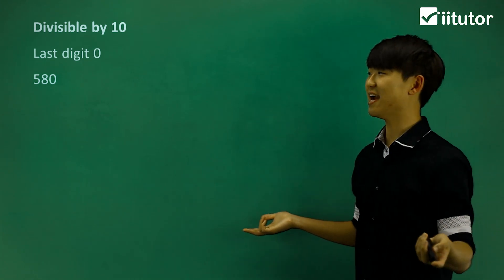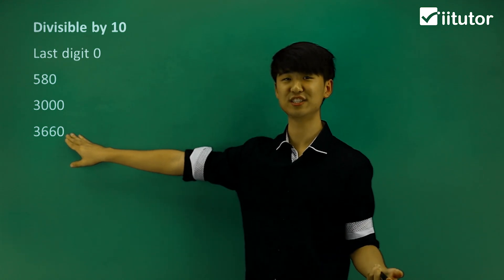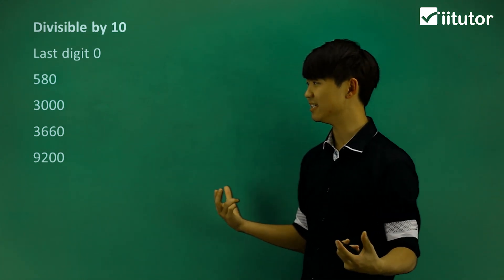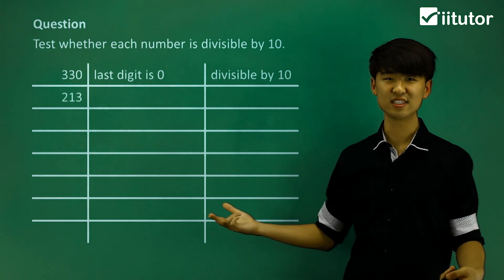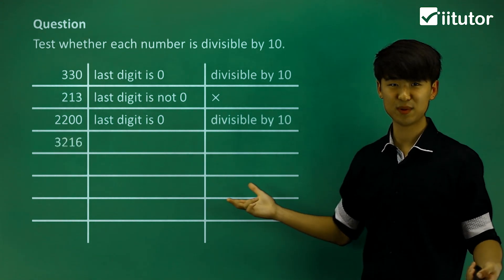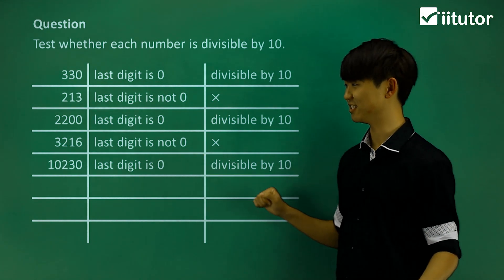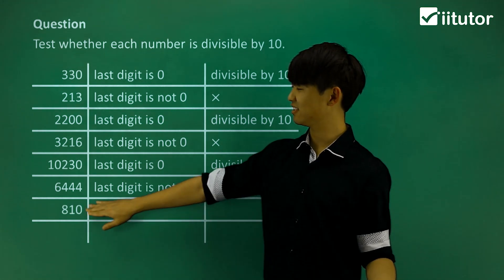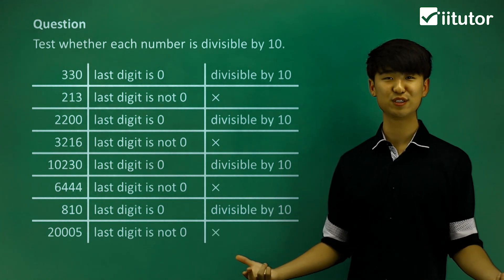➗ Divisibility Rules for 10: Mastering the Art of Easy Math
➗ Welcome to the world of divisibility rules, where math becomes a breeze! In this engaging video, we're unraveling the secrets behind divisibility rules for the number 10. Whether you're a student looking to simplify math problems or just someone curious about the magic of numbers, this video is for you.

🔢 The Power of 10: Understanding divisibility rules is like having a superpower in the world of mathematics. By the end of this video, you'll be equipped with a handy trick to quickly determine if a number is divisible by 10.

🎯 Simplify Your Math: Gone are the days of tedious long division. Divisibility rules are a shortcut that can save you time and mental effort. Discover how to apply the rule for 10 and solve problems effortlessly.

🔀 Divisibility Explained: Dive into the concept of divisibility itself. Learn what it means for one number to be divisible by another and why divisibility rules are such a valuable tool for mathematicians.

🌟 The Rule of Zero: Uncover the rule that makes all the magic happen. We'll show you the criteria a number must meet to be divisible by 10 and walk you through practical examples to solidify your understanding.

🎓 Educational and Fun: Whether you're a student studying for exams or just someone who loves the beauty of math, this video is designed to be both informative and entertaining. Expect clear explanations and colorful visuals.

📊 Topics Covered:

What is divisibility, and why does it matter?
The divisibility rule for 10 explained step by step.
Examples that demonstrate the rule in action.
How divisibility rules can simplify complex math problems.
Tips and tricks to enhance your mathematical skills.
📚 Math Made Easy: We believe that everyone can embrace the power of math, and it all starts with understanding the rules that govern numbers. This video is your ticket to math mastery, and it's suitable for learners of all ages.

📈 Practical Applications: Divisibility rules aren't just theoretical. Discover how they can be applied to real-world scenarios, from everyday math problems to more advanced mathematical concepts.

🌐 Join the Math Community: Mathematics is a universal language, and our community of learners is ready to explore it with you.

👩‍🏫 Math for All Ages: Whether you're a student, a parent helping with homework, or simply enjoy the elegance of math, this video is tailored to a diverse audience.

🔢 Master the Art of Math: Divisibility rules are just the beginning.

🌟 Dive into the World of Numbers: Click play now to unlock the magic of divisibility rules for 10. Math can be both fascinating and fun, and this video is your invitation to explore the world of numbers with enthusiasm!

➡️ Ready to Simplify Math? Click play and start your journey toward becoming a math wizard with the divisibility rules for 10. It's time to conquer numbers and unleash your mathematical potential!

Last digit 0